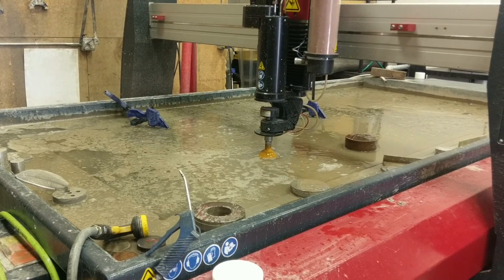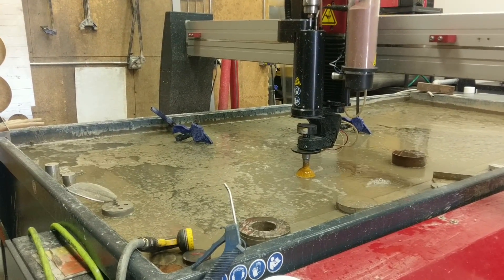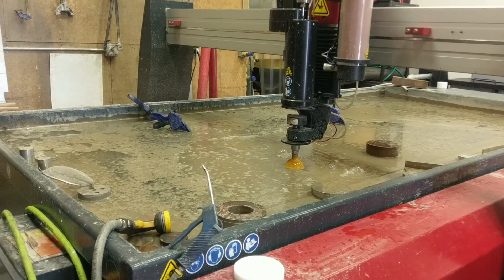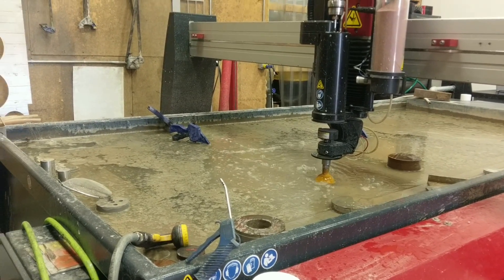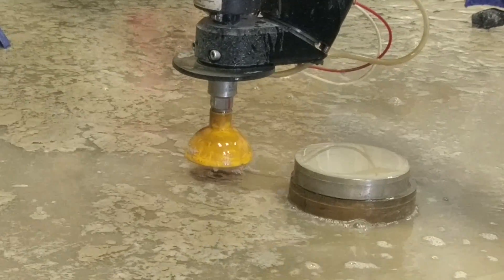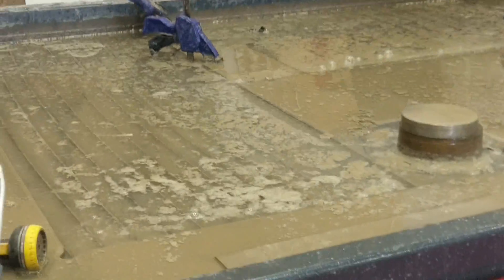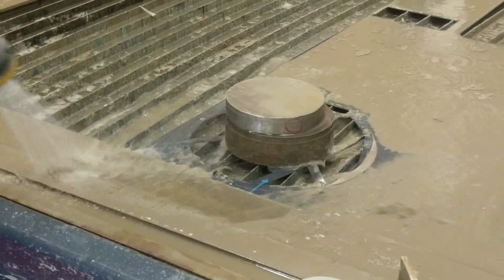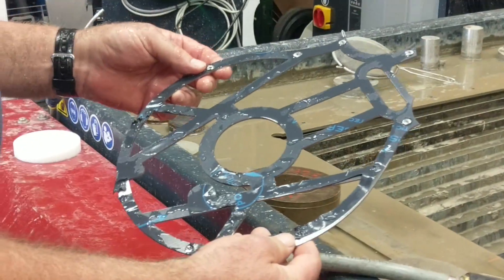ResoHatter Custom Cover Plate Cutting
Water jet cutting of the custom cover plate for a custom electric resonator guitar.  60 mil stainless steel.  Thanks to Pete Samuelson of S&S Machine in Amherst, NH!